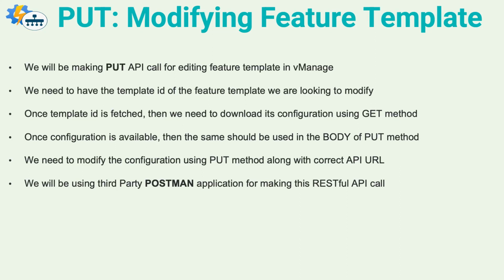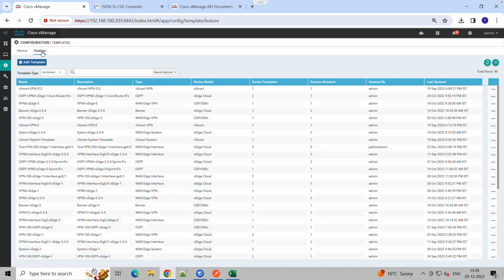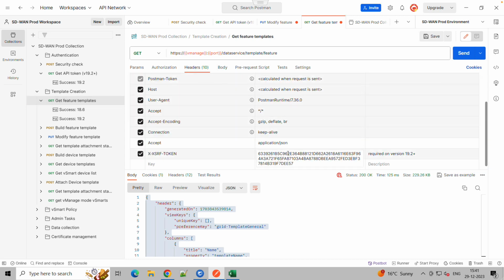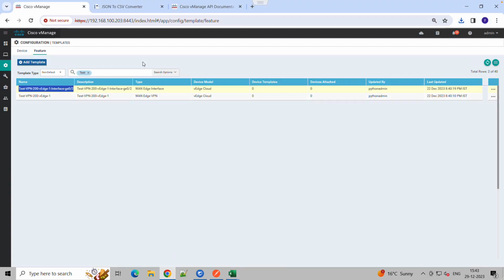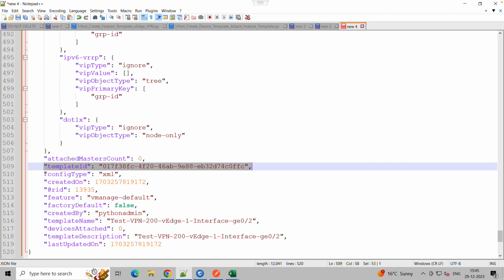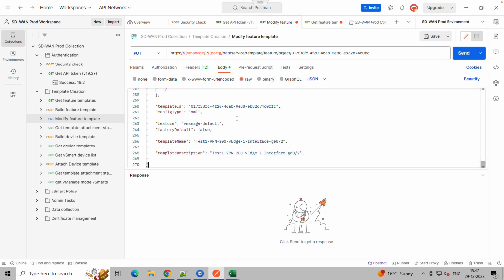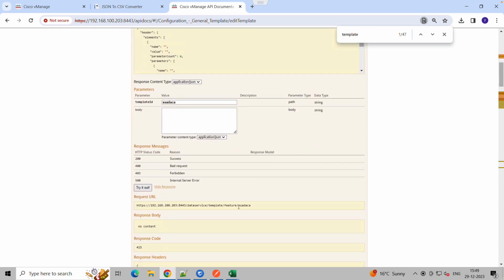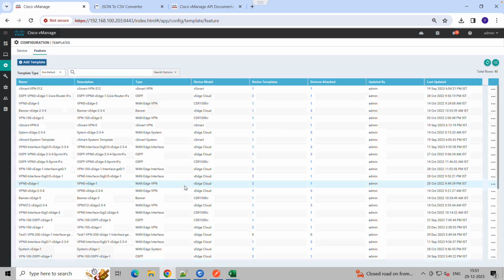Automation in SD-WAN Viptela using REST-APIs : Modify Feature Template with PUT method using POSTMAN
🔧 Key Topics Covered:

Understanding REST-APIs in Cisco SD-WAN Viptela
Hands-on demonstration of modifying Feature Templates
Utilizing the PUT method for seamless automation
Step-by-step guide using the powerful POSTMAN tool

Network Engineers
IT Professionals
Cisco SD-WAN Enthusiasts

🌐 Enroll in the Full Course: Cisco SD-WAN Viptela Automation using APIs

🚀 Ready to revolutionize your SD-WAN automation journey? Hit play now!